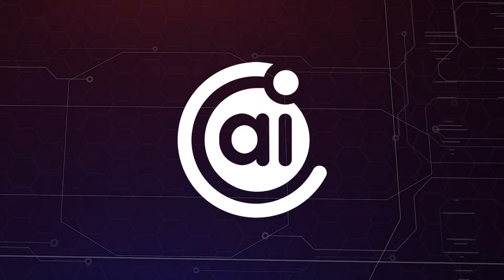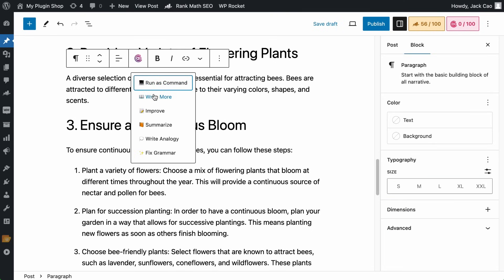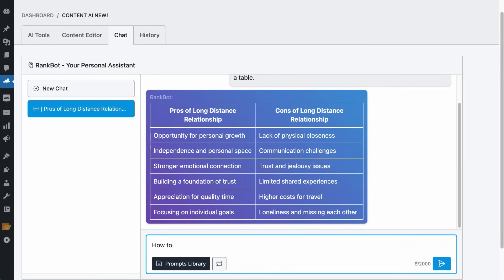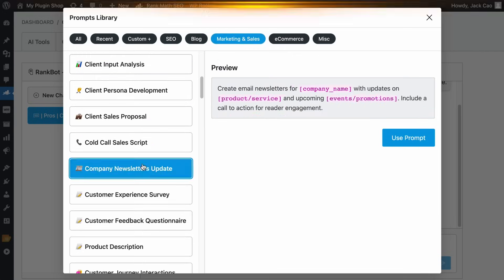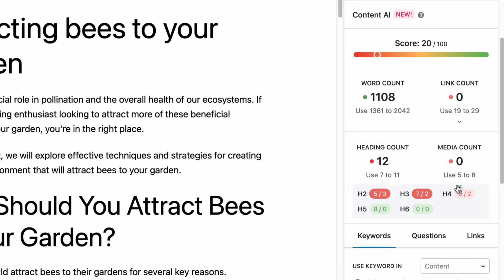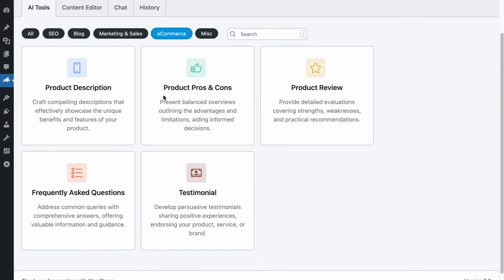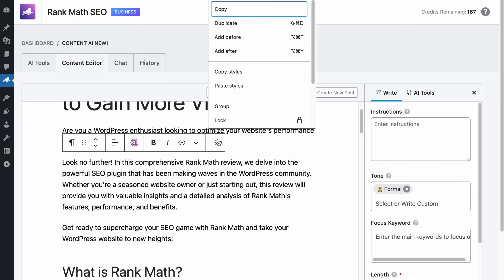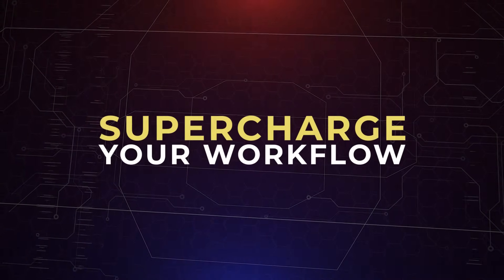Introducing the Supercharged Content AI 2.0 by Rank Math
🚀 Introducing Content AI 2.0 by Rank Math! 🚀

Ever imagined an AI that crafts content at your command? With Content AI 2.0, it's a reality.

Introducing:

► AI Commands: Directly in your WordPress editor, just hit double slashes, give it a command, and watch magic unfold.
► RankBot: Your new AI buddy that talks, thinks, and replies like a human being. Ask, get logical and practical answers, and integrate them into your content seamlessly.
►Blog Writing Suite: Tools designed to elevate every part of your content, from intros to conclusions and everything in between.
►Content for Social Marketing: Whether you need to craft Facebook Posts, Instagram Captions, YouTube Descriptions, Email Replies, etc. We have you covered.
►Ecommerce Suite: Every possible AI tool an Ecommerce store needs is within grasp with Content AI 2.0.

Why is Content AI 2.0 every creator's dream?

► 🕐 Time-Saver: Speed up your content creation like never before.
► 💰 Unbeatable Value: Premium AI capabilities without the premium monthly price tag.
► 🔄 Unified Workflow: Everything integrated within WordPress, eliminating the tedious copy-paste routine.

Ready to revolutionize your content strategy? Dive into our tutorials, get support when you need, and most importantly, supercharge your workflow. 🌐